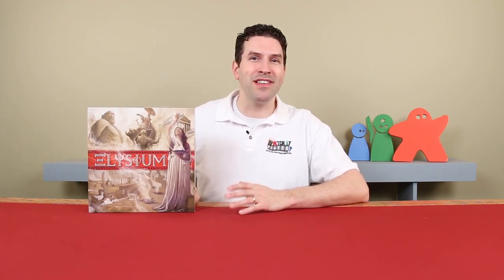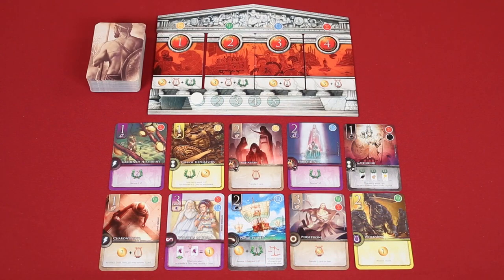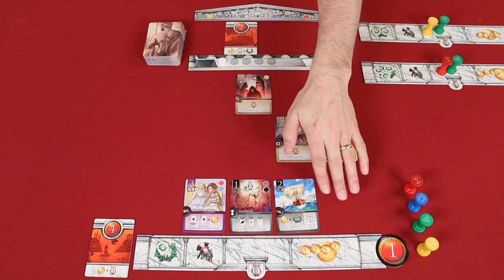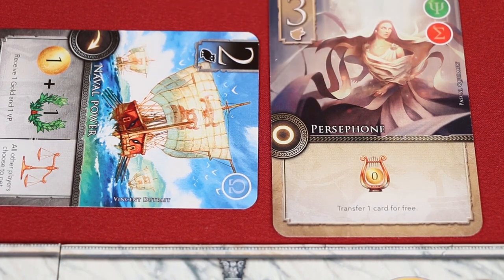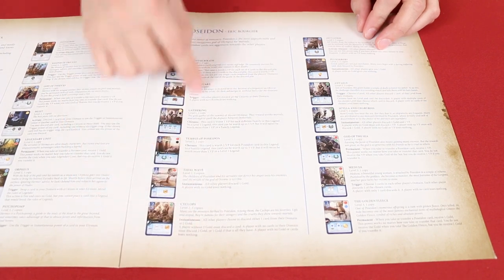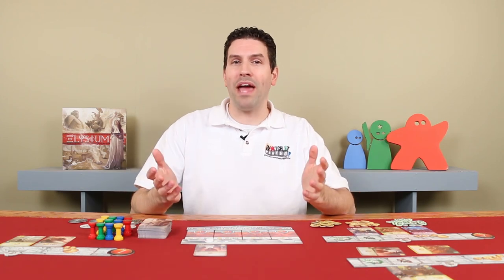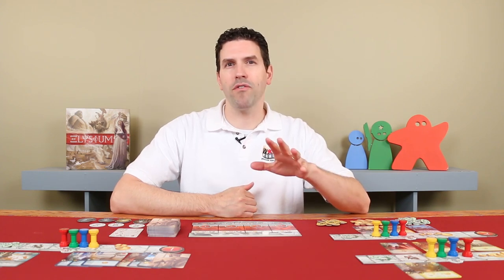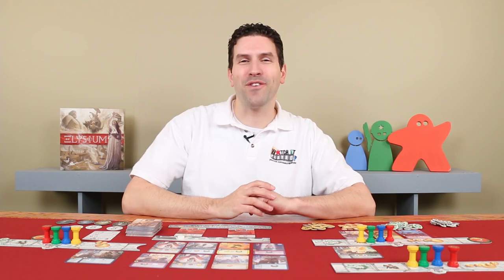Elysium - How To Play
In this video we're going to learn how to play Elysium!  If you have any comments or questions, please do not hesitate to post them in the YouTube comments below.

00:00 - Introduction
00:47 - Setup
03:00 - Game Play Overview
03:38 - Awakenings Phase
03:55 - Actions Phase
04:17 - Purchasing Items
06:48 - Purchase Restrictions
07:10 - What If You Can't Pay?
09:09 - Domain Powers
11:32 - Writing The Legends Phase
12:33 - Transferring Cards To Your Elysium
13:05 - How to Create Legends
16:36 - Legend Bonuses
17:57 - End Of The Round Phase
18:18 - Ending The Game
18:25 - Final Scoring
20:11 - Domain vs. Elysium Duplicates
20:43 - Two Player Rules
21:11 - Apollo Family Rules
22:13 - Ares Family Rules
23:01 - Conclusion